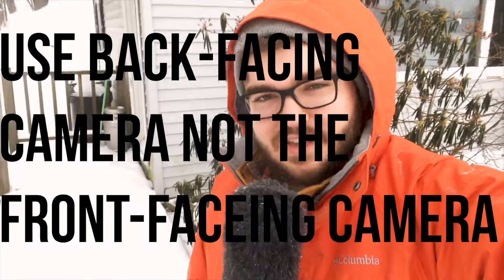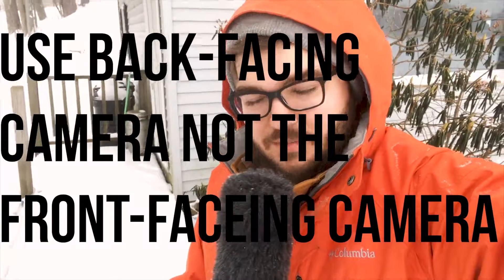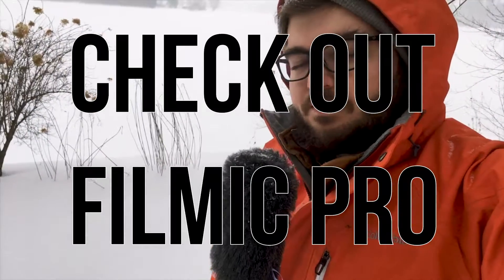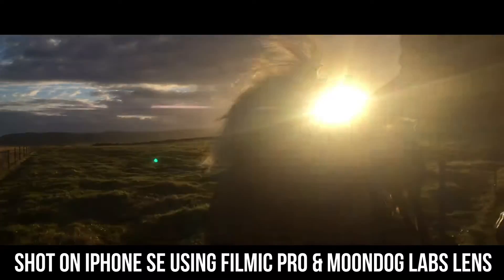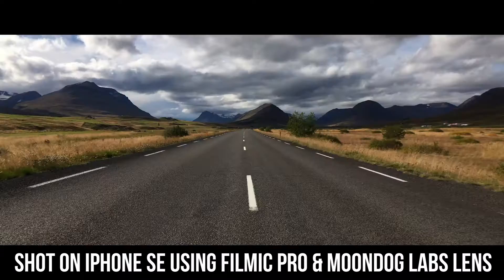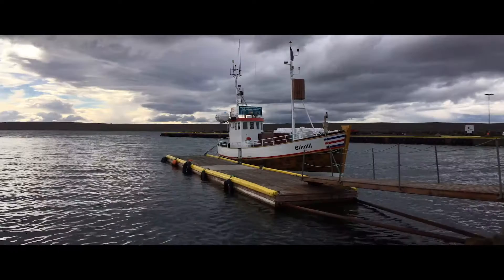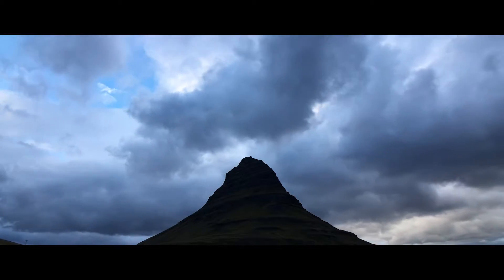3 Tips about smartphone videography! Day 12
This morning I wanted to share three tips on shooting video on your smartphone! Hopefully you find these helpful.